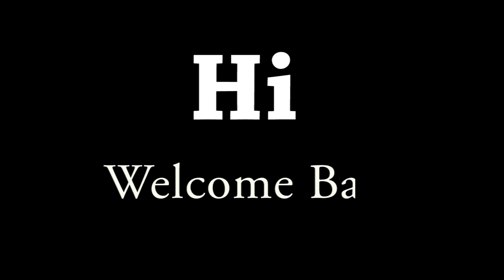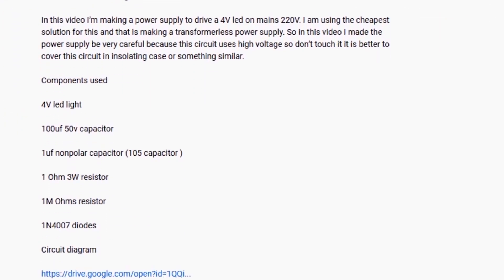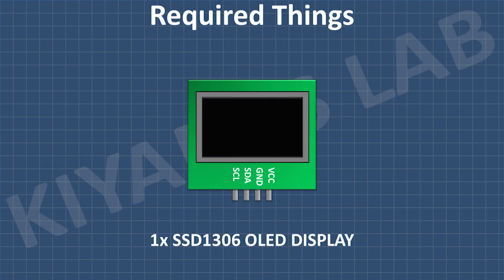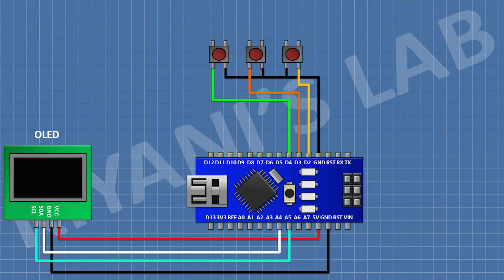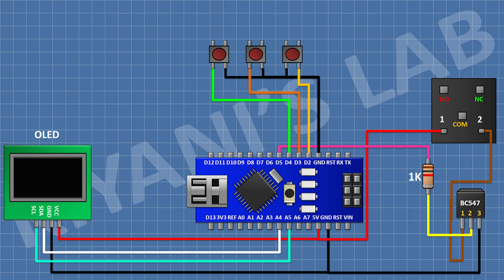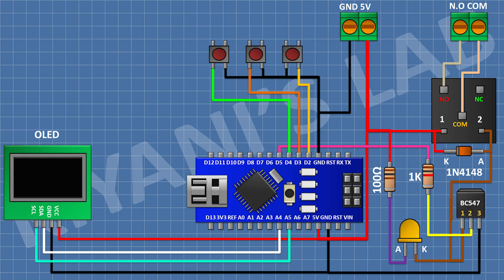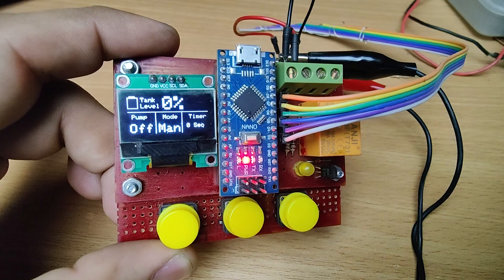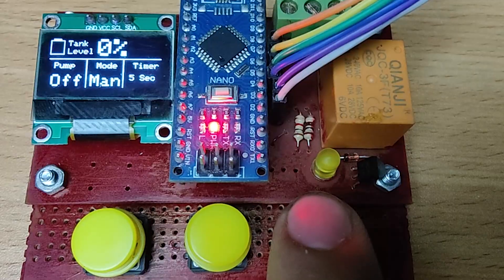Water Level Controller Arduino Project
Hi friends in this video, I've build a smart Arduino based Water Level Controller that shows real-time tank level on an OLED display, supports Auto/Manual modes, and controls a water pump with a timer feature! It uses a 6-wire conductive sensor for 6-level detection: 0%, 20%, 40%, 60%, 80%, and 100%.

Components Used:

1x Arduino Nano

1x OLED Display

1x LED

1X BC547 Transistor

1X 1N4148 Diode

1X 100Ω RESISTOR

1X 1K RESISTOR

1x 5V Relay

2x 2 Pin Terminal Block

1X PERF BOARD

Useful Tools

3d printer